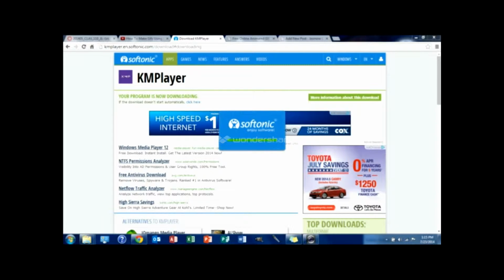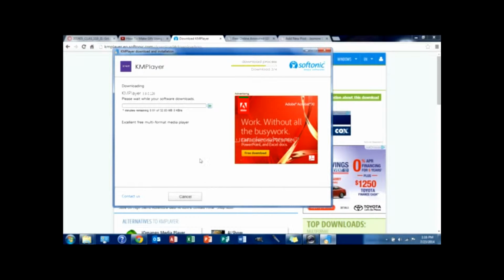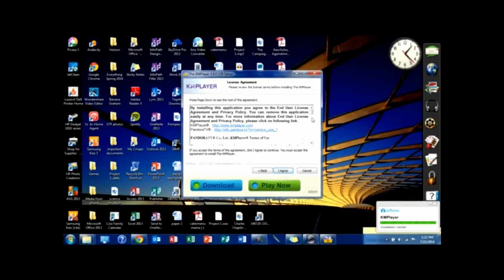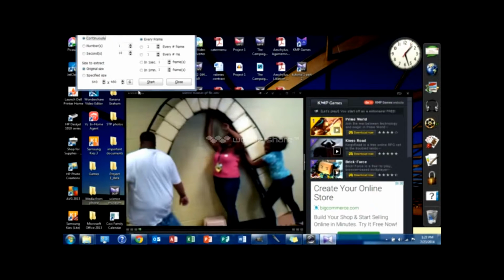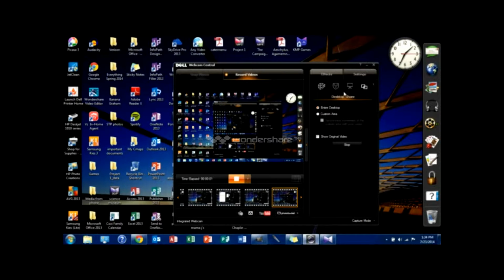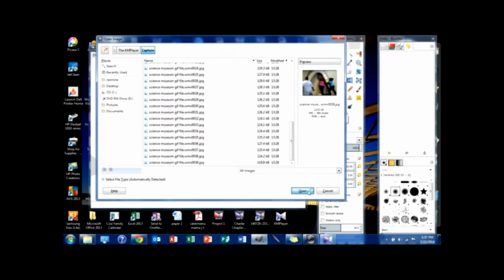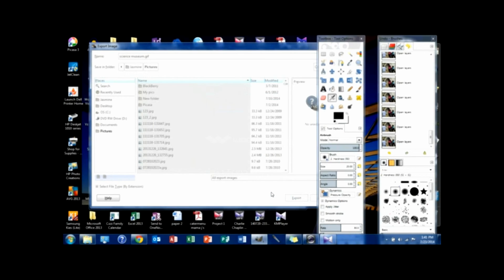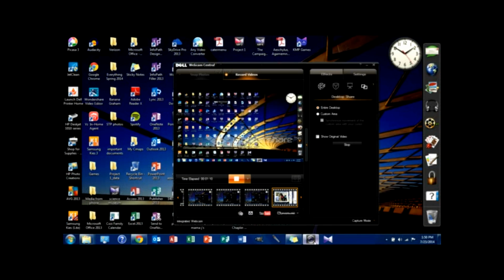Tutorial Home Video Gif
Here are the directions for creating a gif